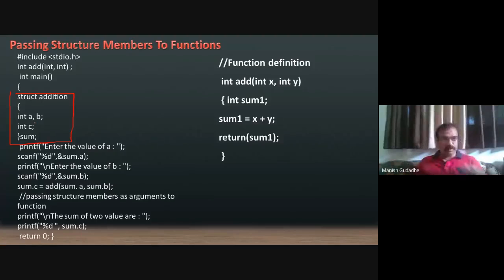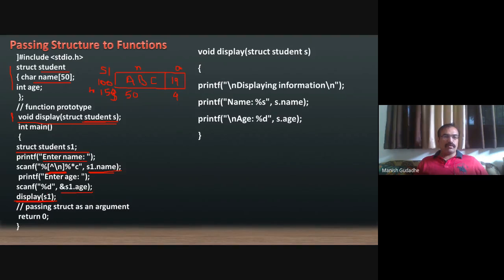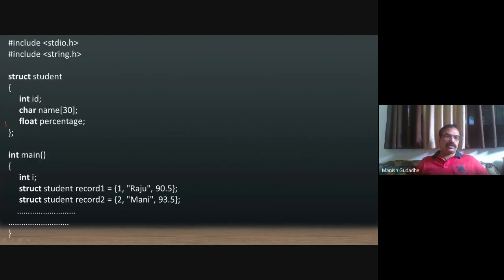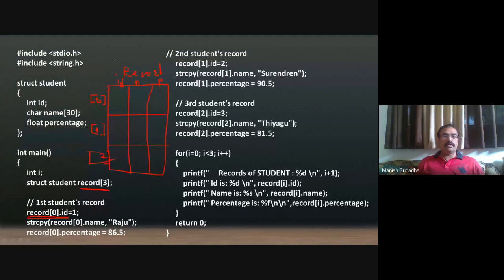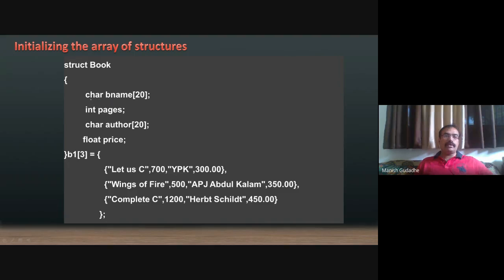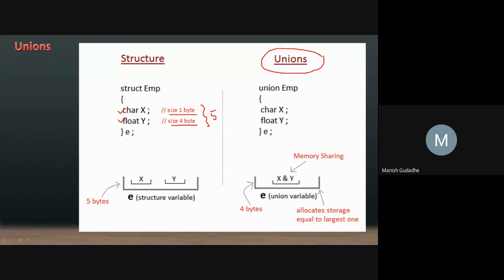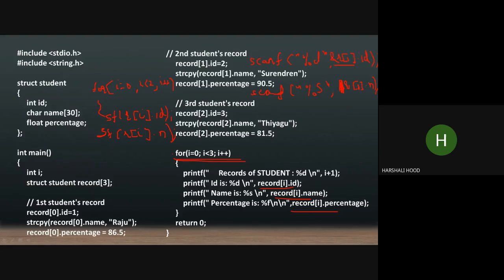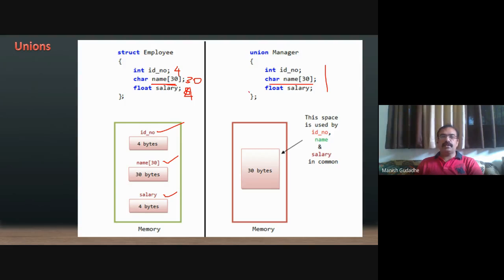Arrays of structures